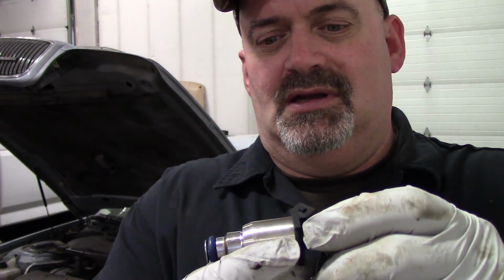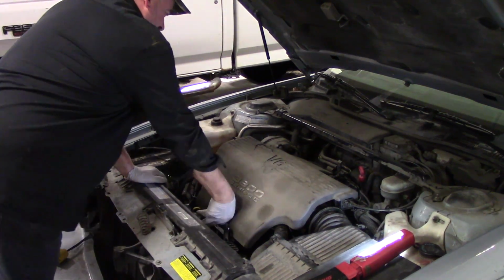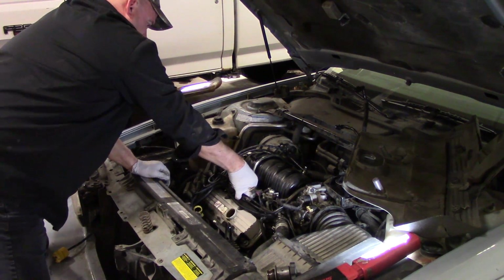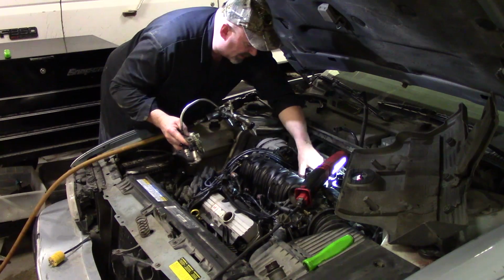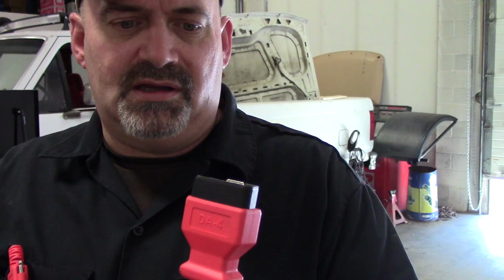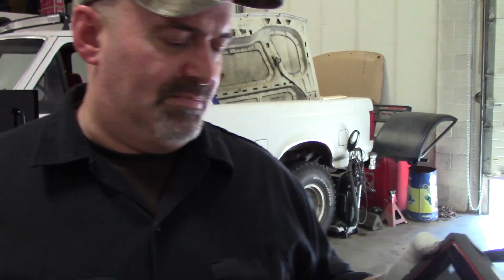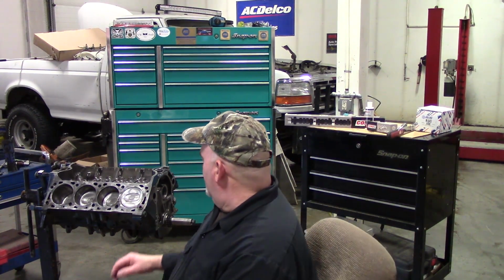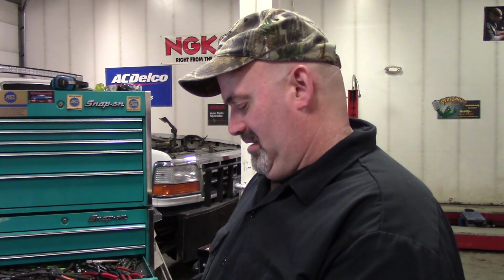3.8L Intake Plenum Part 3 - SnapOn Comp Cams Complaints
Some cars just wont go away and it seems this Buick LeSabre 3.8L is feeling way to comfortable in our bay. After the initial intake replacement we discovered high negative fuel trims and determined that the fuel injectors were likely the cause. In this video we replace the injectors and discover a whole new set of problems. Later, when having a discussion with the vehicle owner we learn some information that will BLOW your mind! I have a short rant about my newly purchased SnapOn Solus Edge scanner and some seriously lame quality complaints. Shame on you SnapOn! Also a quick check-in on progress with the shop truck 460 engine build and a near tragic incident with a Competition Cams mix-up that will leave you speechless.